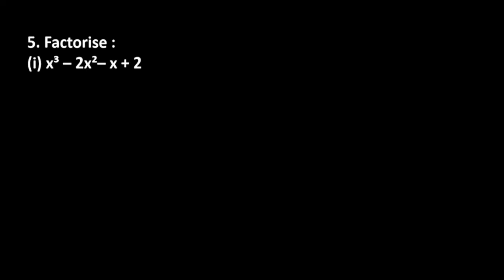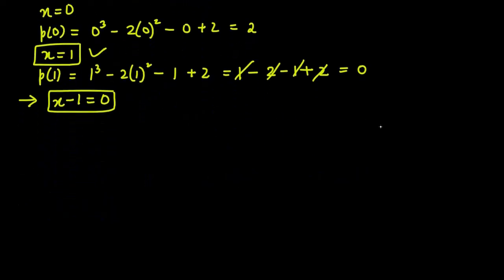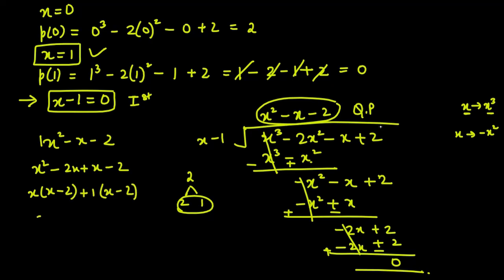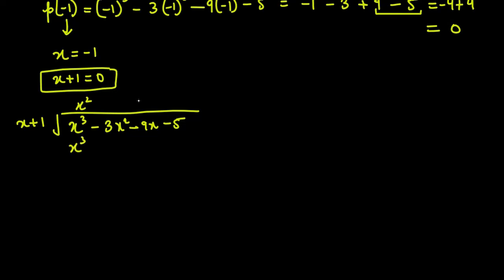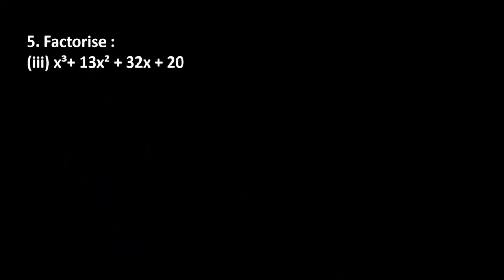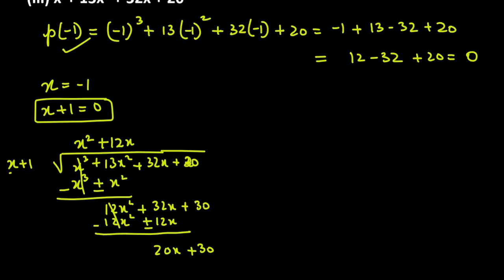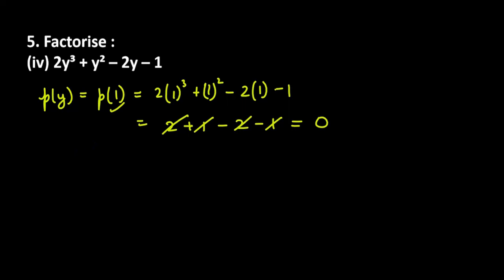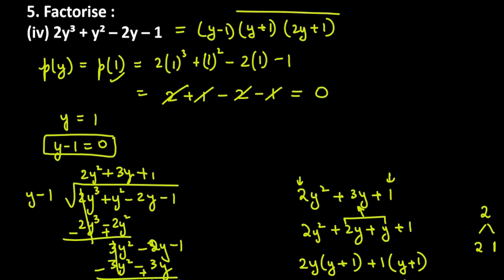Ex 2.4 Q5. Factorise : (i) x³ – 2x²– x + 2, ii) x³ – 3x² – 9x – 5 , (iii) x³+ 13x² + 32x + 20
Ex 2.4 Q5. Factorise : (i) x³ – 2x²– x + 2, ii) x³ – 3x² – 9x – 5 , (iii) x³+ 13x² + 32x + 20, iv) 2y³ + y² – 2y – 1

 Short Notes, Revision Notes And NCERT Solution.